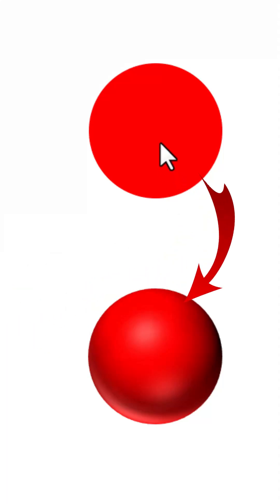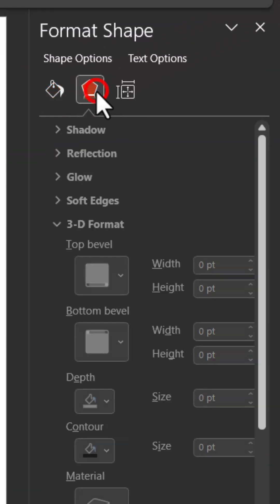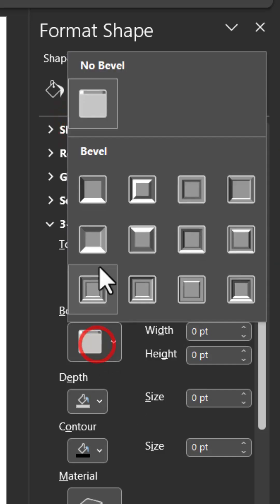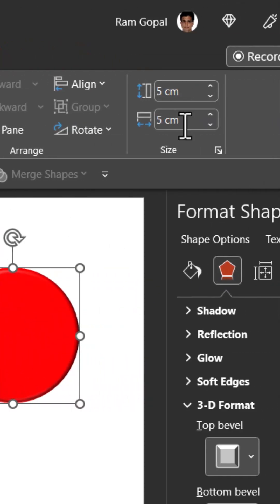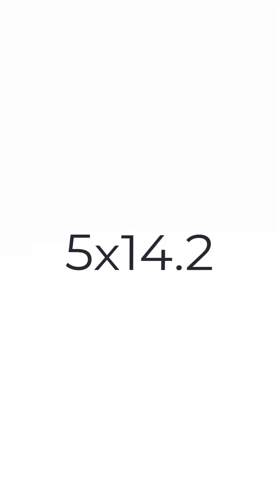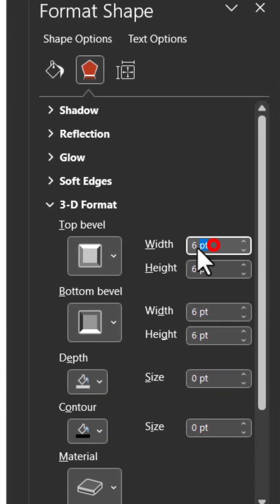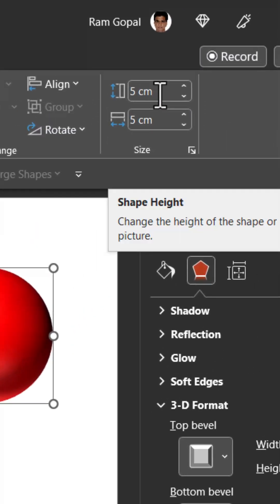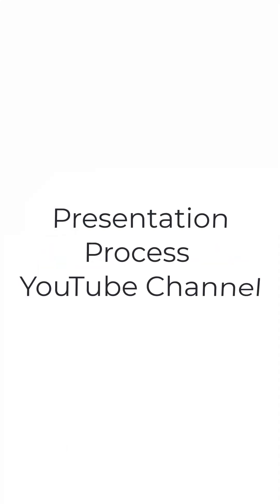Create 3D Sphere in PowerPoint - Easy for Beginners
Contents of this video:
00:00 Preview